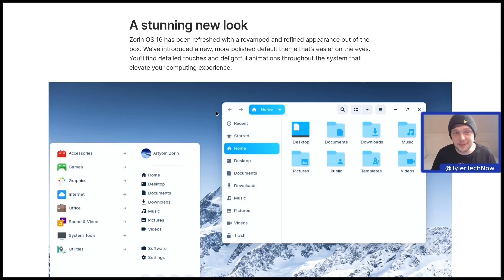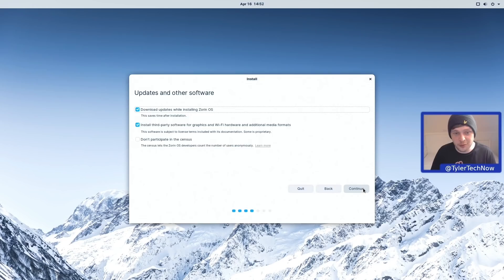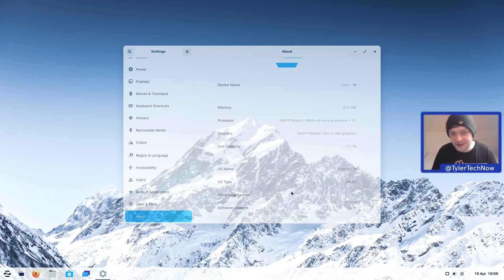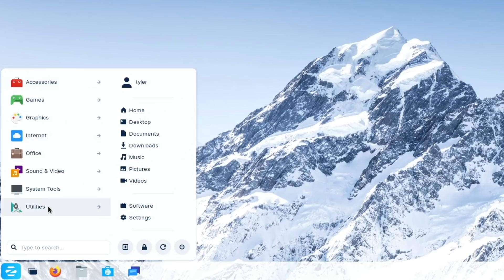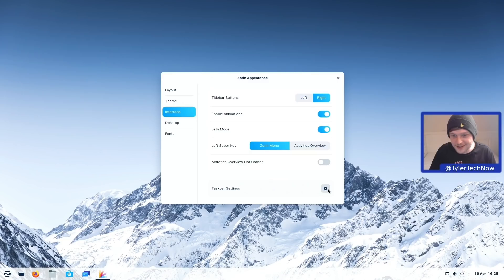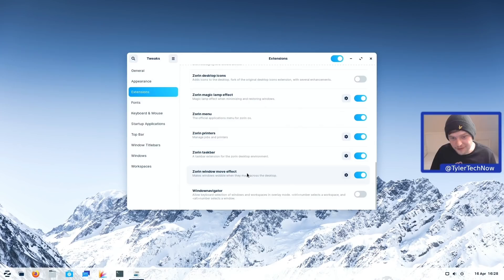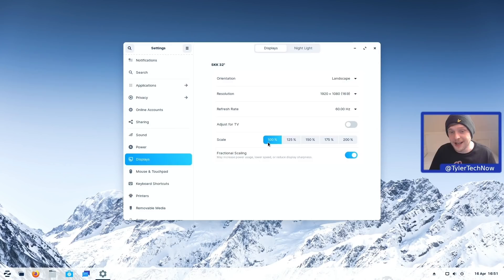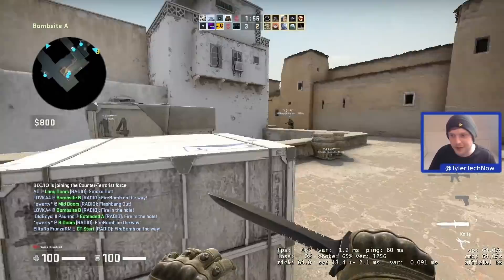Zorin OS 16 | A Brilliant Distro For All Users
Zorin OS have just announced the beta to their latest version Zorin OS 16. Zorin OS 16 is based on Ubuntu 20.04 and has a lot of new features in this release. Some of the new features of this release include new touch pad gestures, a refined desktop theme and much more. Zorin have heavily focused on improving the performance of this release which should lead to a fast and snappy experience. I'm excited to test this out more when it gets its final release as well as their Ultimate edition.

Chapters:
00:00 - Intro
00:13 - Release Notes
03:08 - Installation
04:29 - Desktop
24:16 - Outro